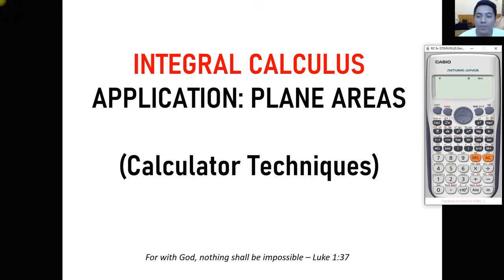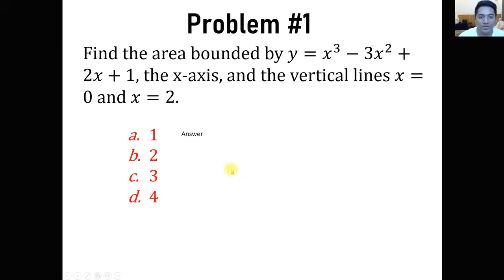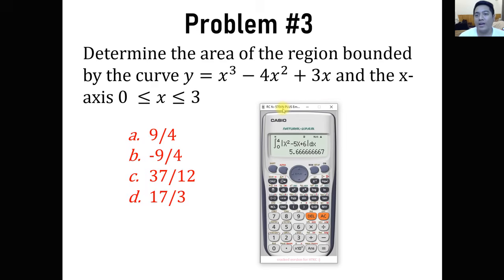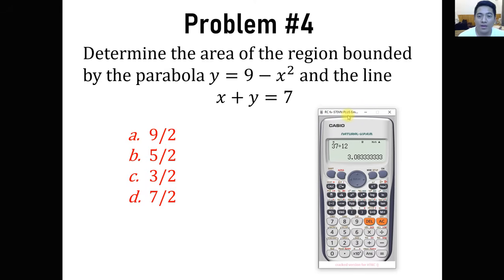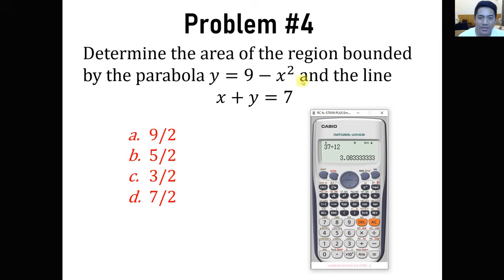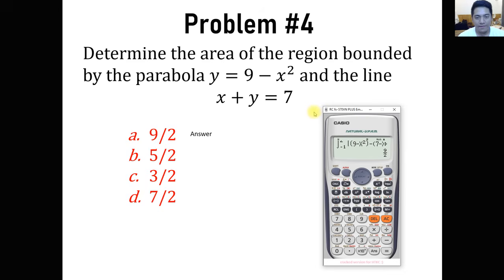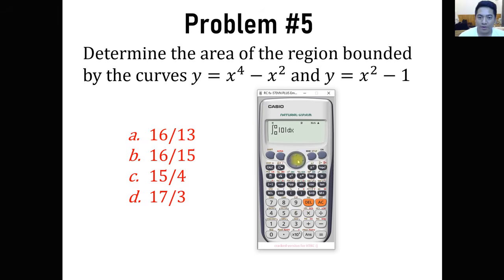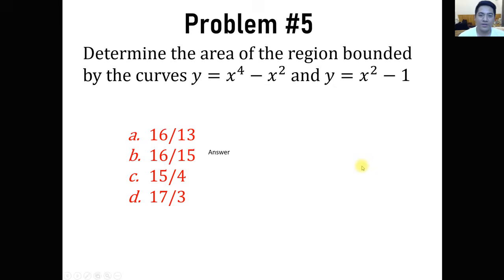Calculator Techniques - Plane Areas of Integration (applications of integrals) | Engr. Yu Jei Abat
This video will help teach you how to use calculator techniques in order to solve APPLICATION OF INTEGRALS OF PLANE AREAS